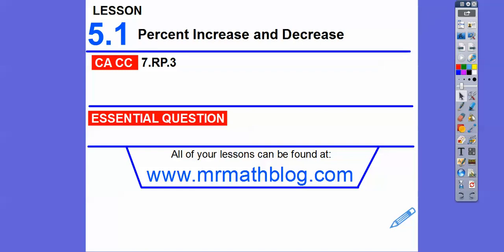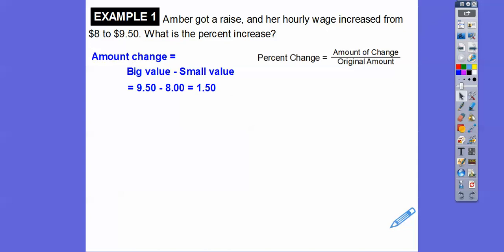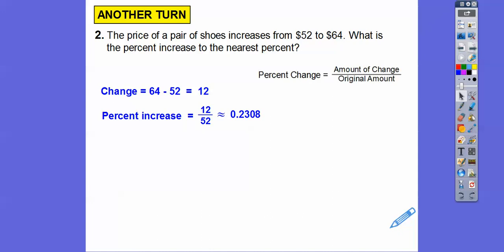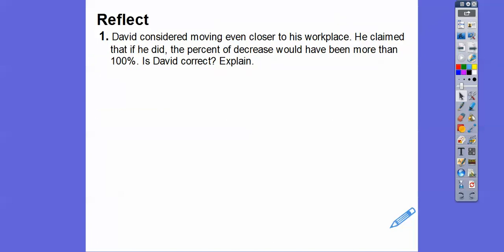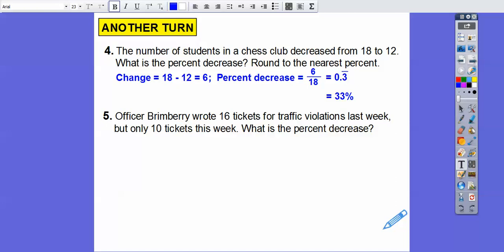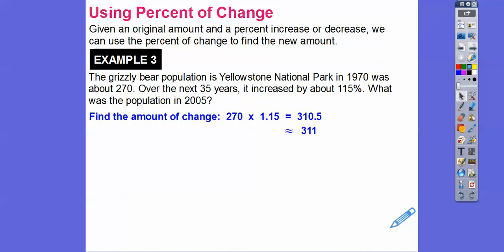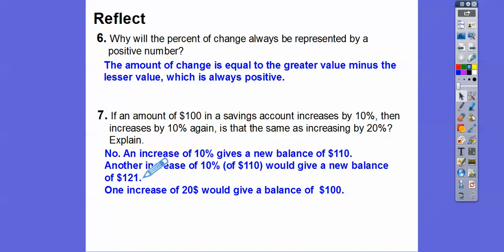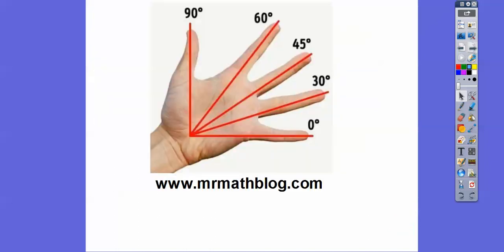Percent Increase and Decrease - Lesson 5.1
This lesson goes pretty fast-and-easy.